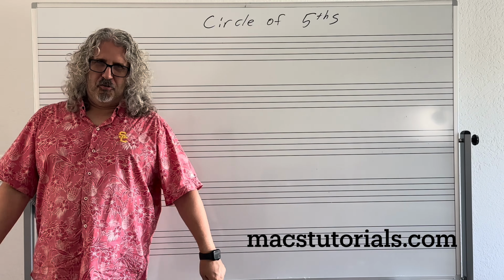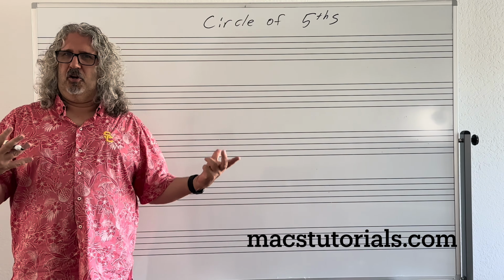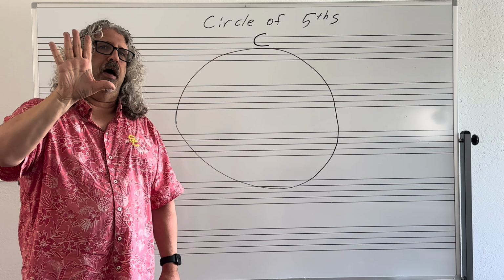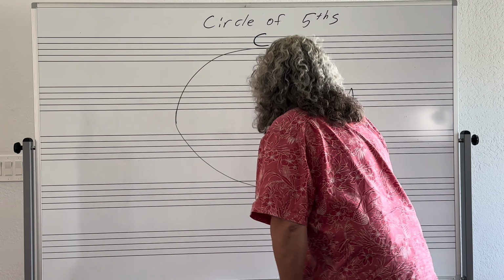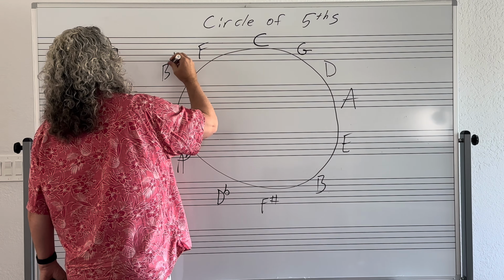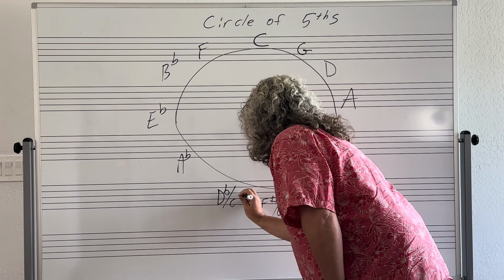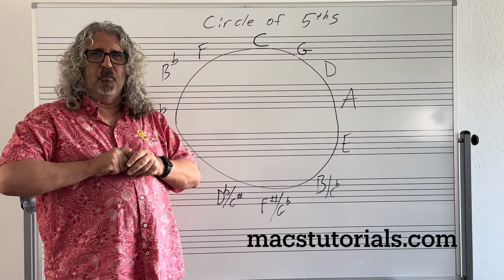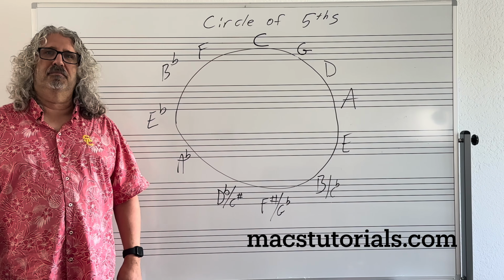Circle of 5ths